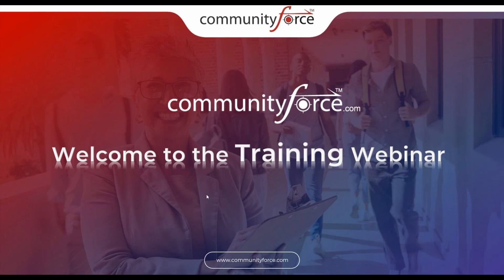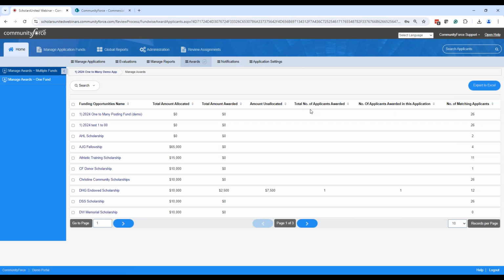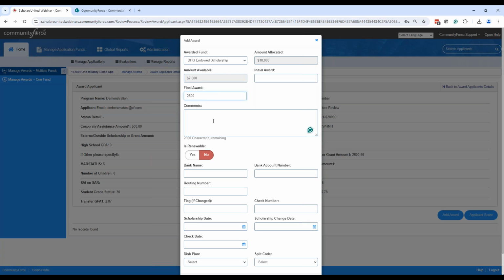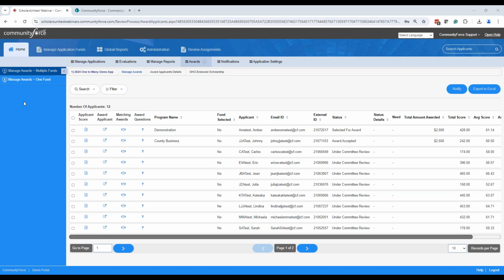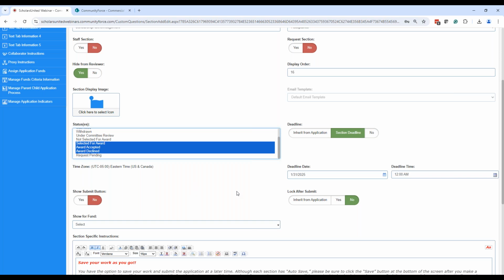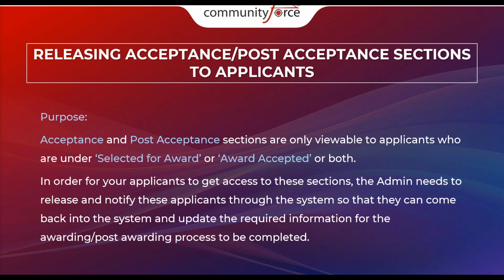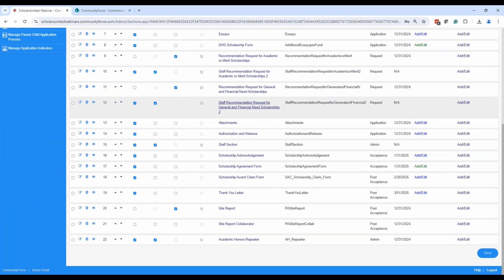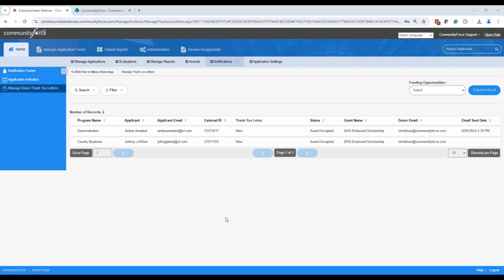Webinar 11.1 | Awarding Applicants – One to Many Application Process, August 2024